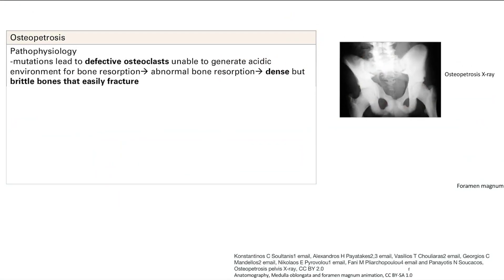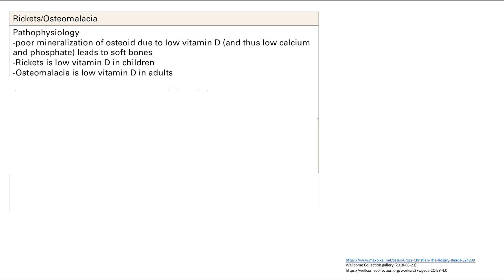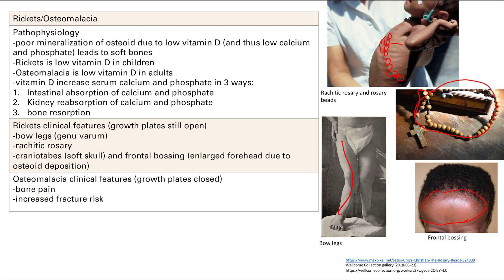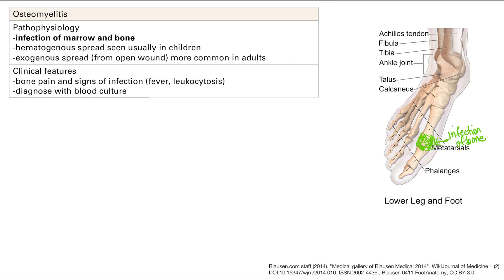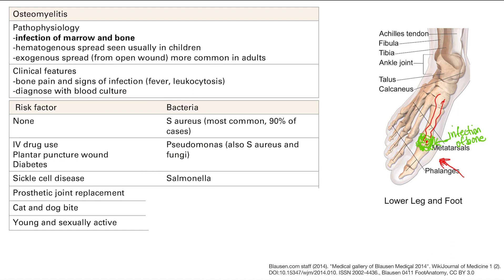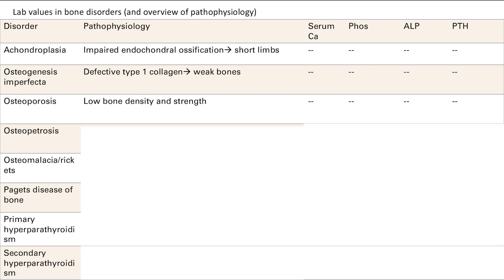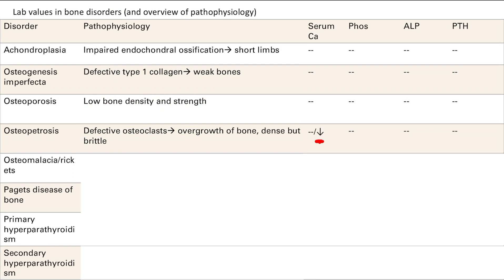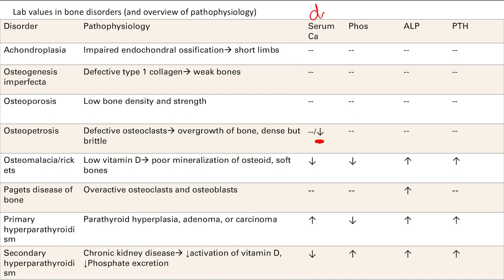Bone Pathology part 2 | MSK | Step 1 Simplified